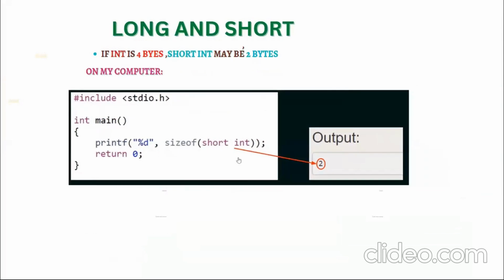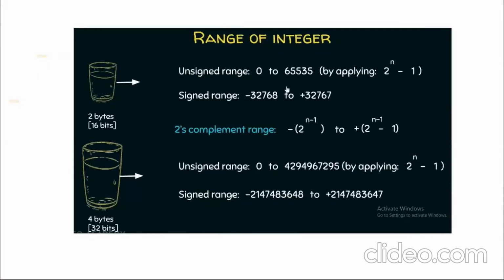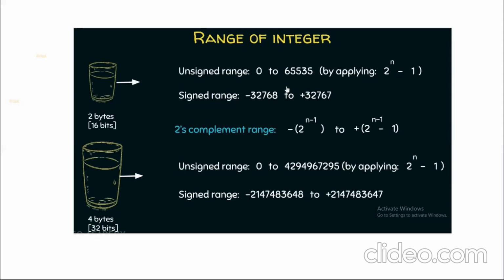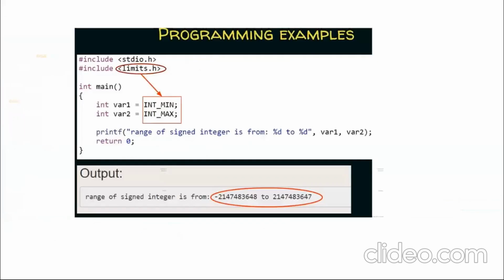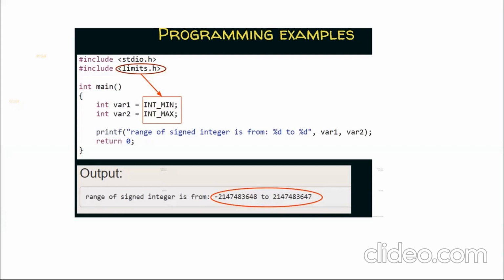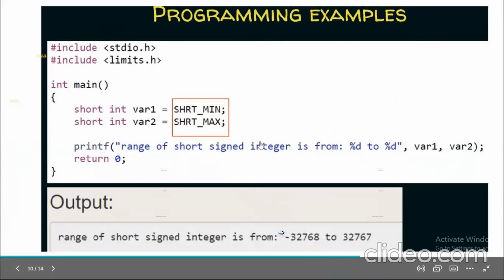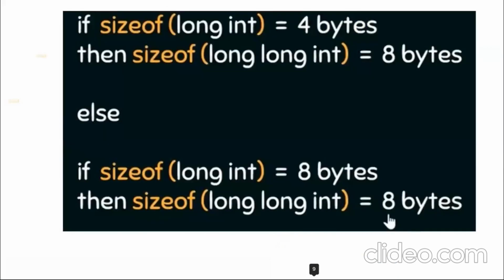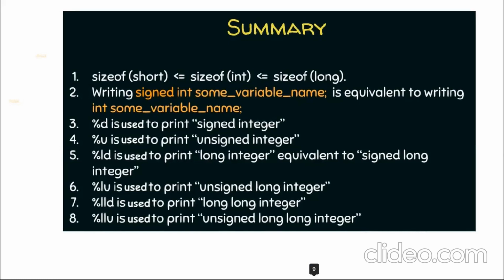Explaining in depth about modifiers (signed,unsined,short,long ) for integers - C Programming